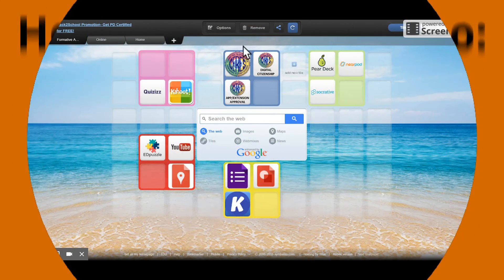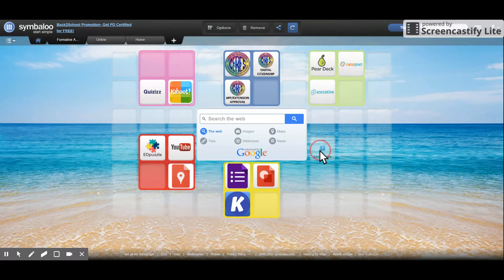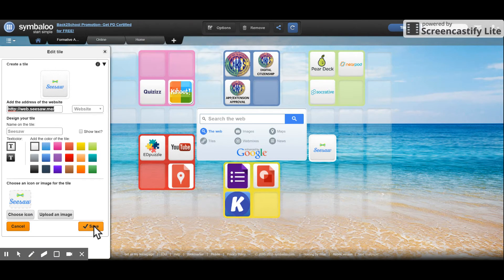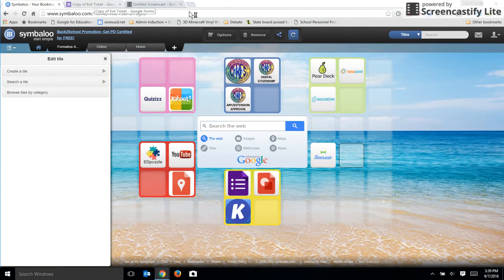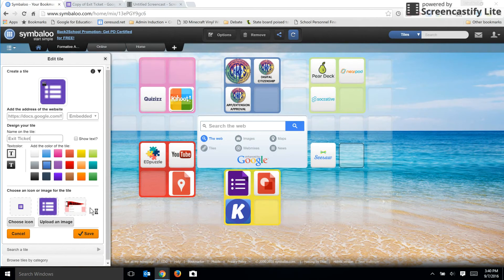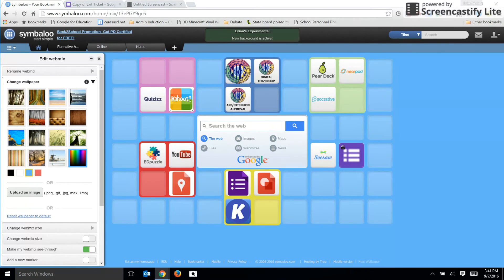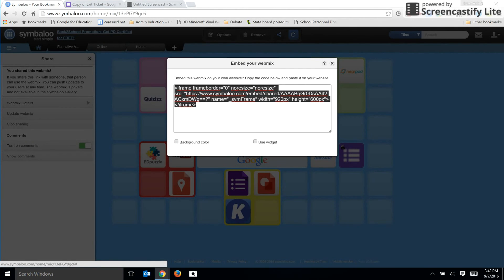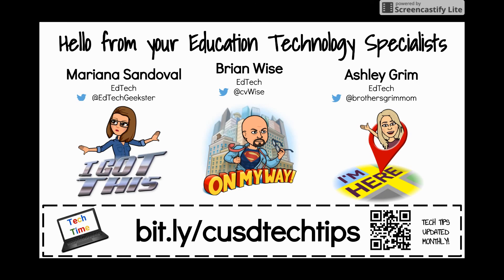How to Use Symbaloo - The Basics